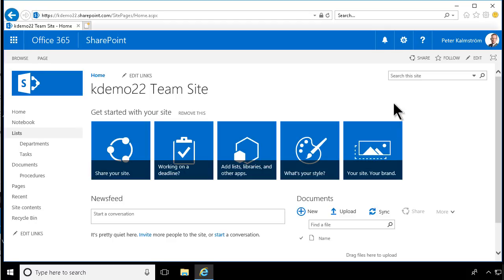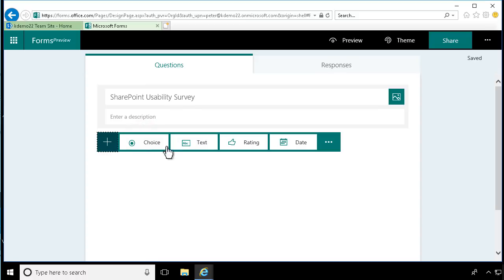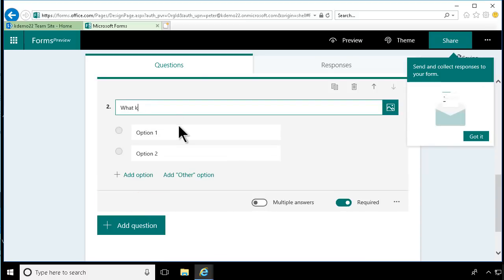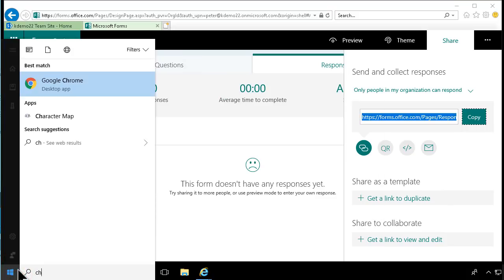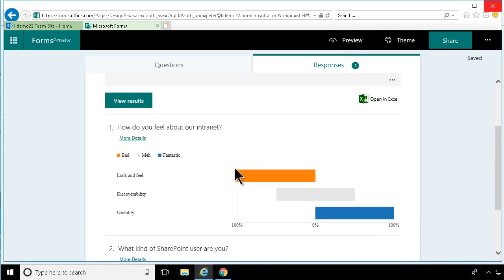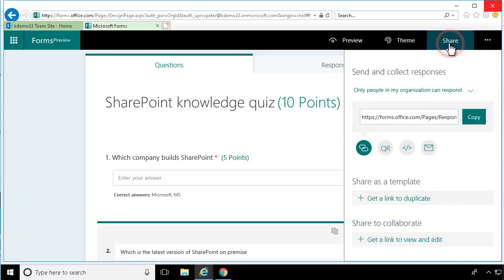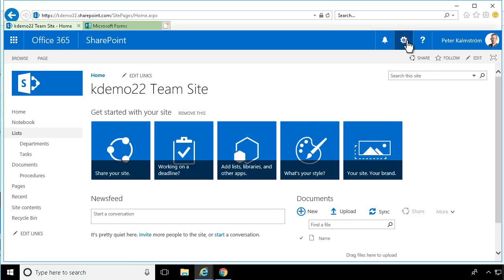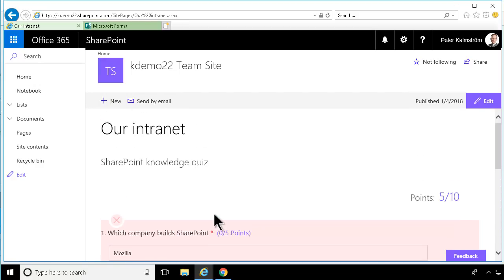Microsoft Forms, a New Office 365 App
Peter Kalmström creates a questionnaire form and a quiz online with Microsoft Forms, and then he shares them by link and by embedding in a modern SharePoint